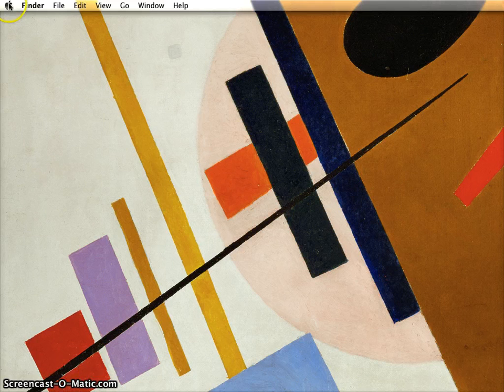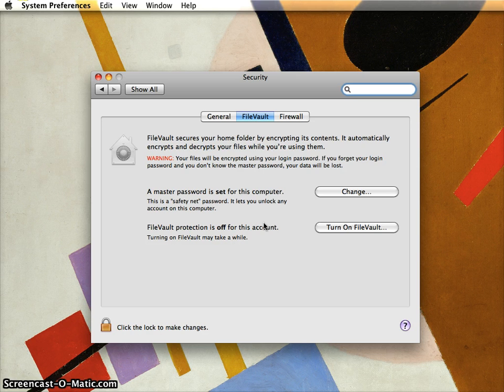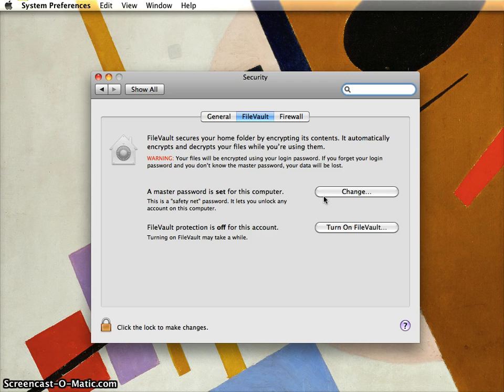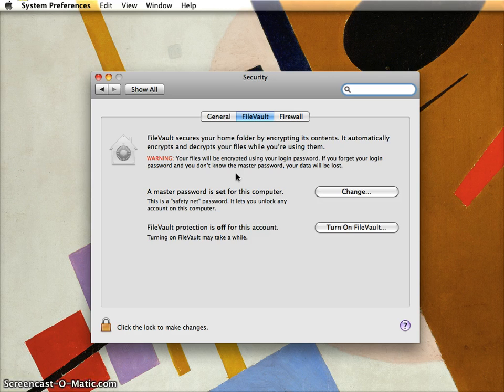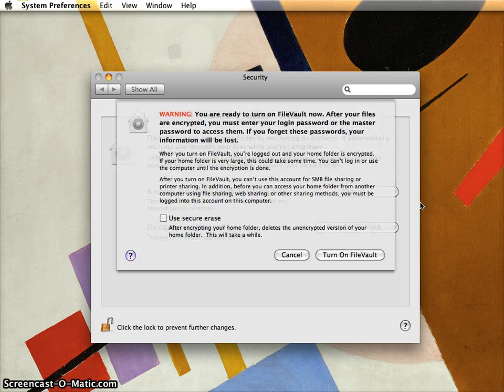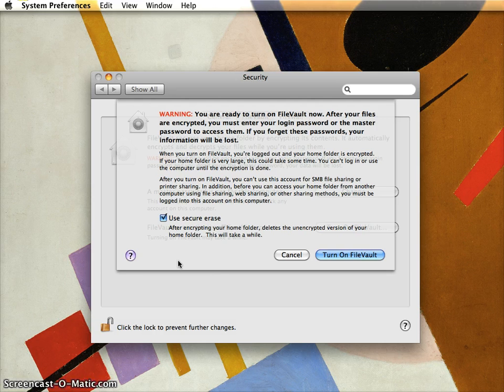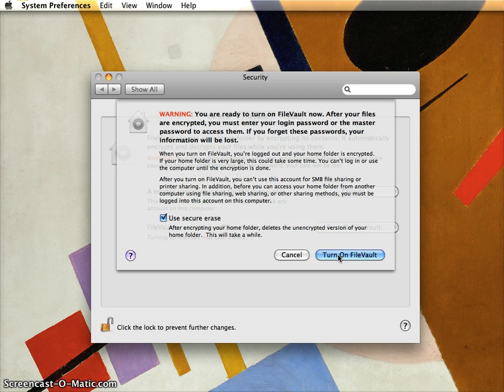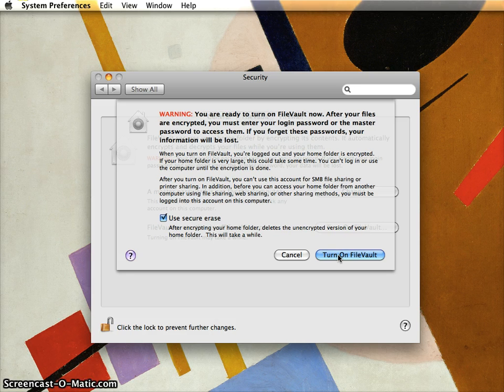Encrypting your Apple computer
A very short demo of how to encrypt your Mac.